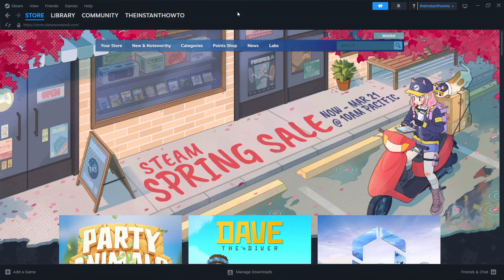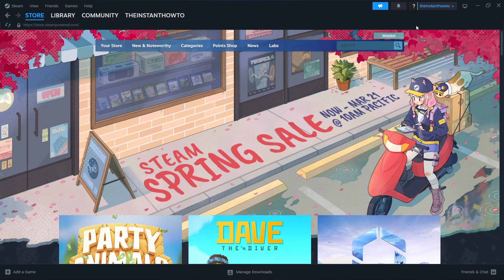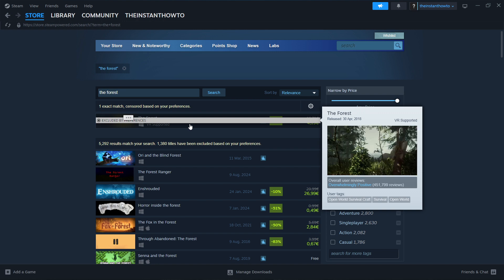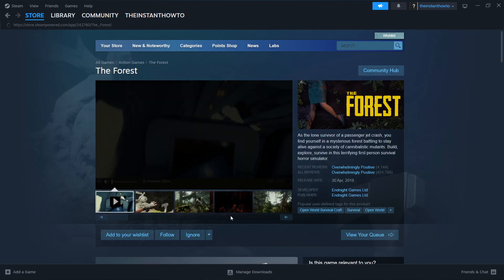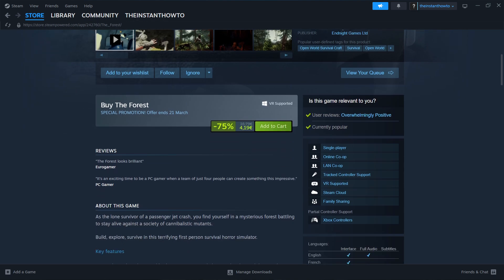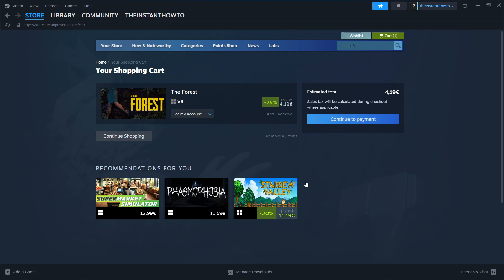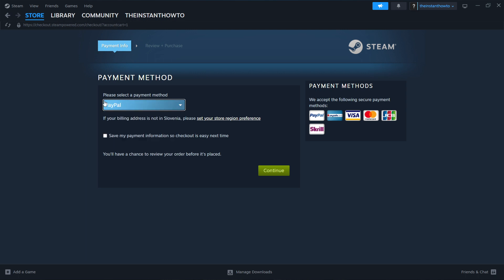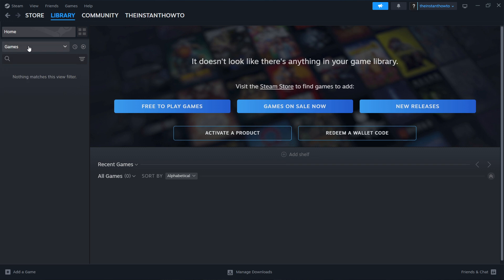How To DOWNLOAD The Forest On PC/Laptop (2026)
In this video, I will show you how to download The Forest on PC/Laptop in 2026. This is a quick tutorial on downloading The Forest on your computer.

In case you've been wondering how to download The Forest on PC/Laptop, this is the right video for you, since I'll show you how to download and install The Forest the easiest way possible.